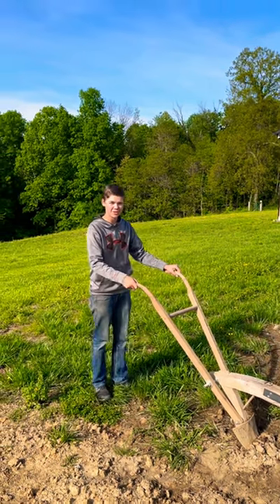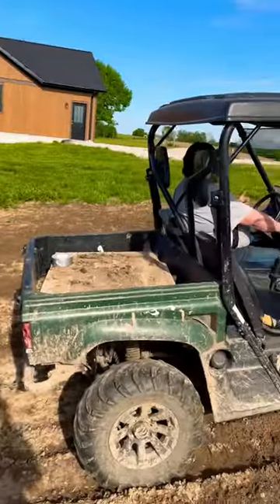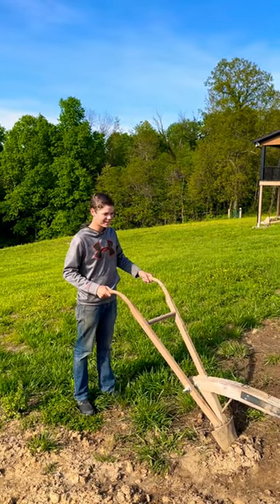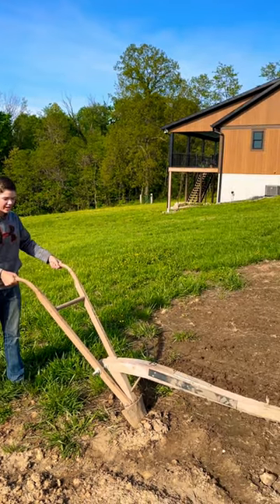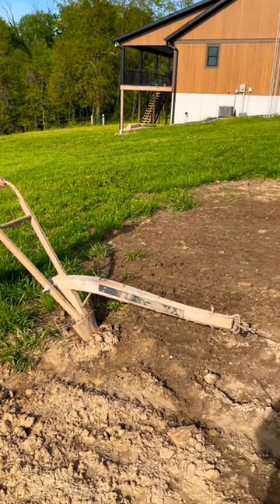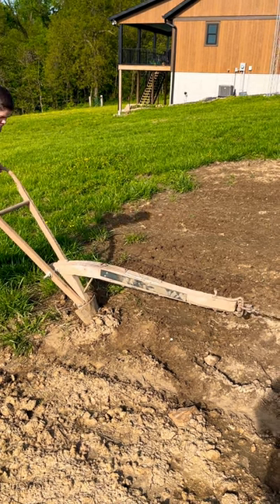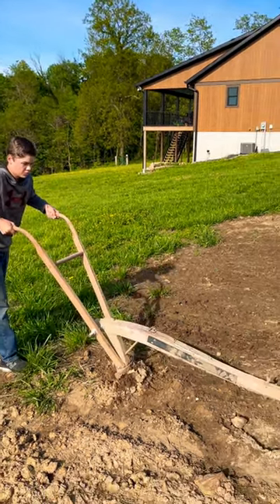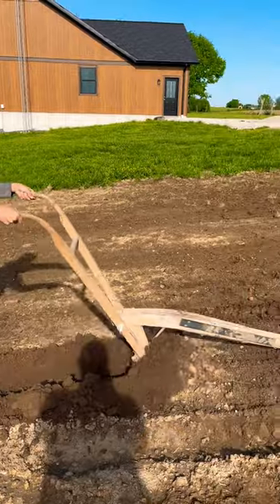How to use horse drawn plow